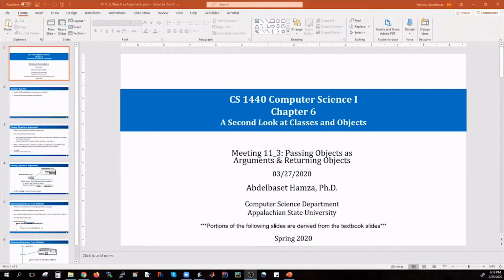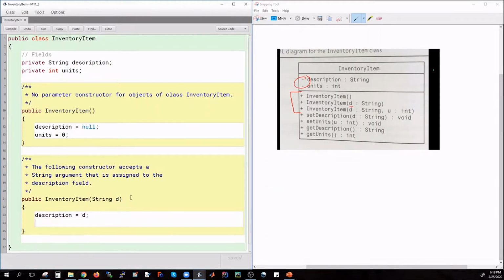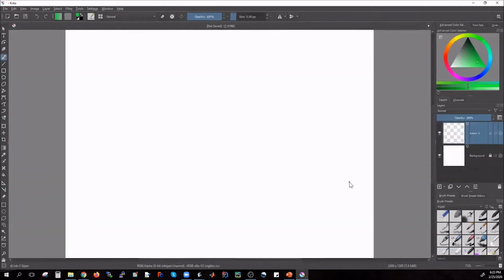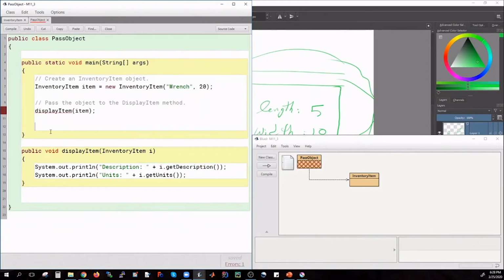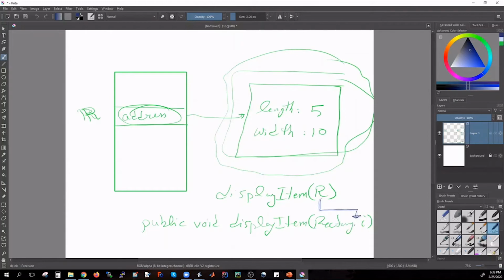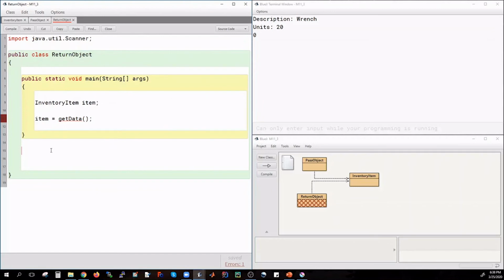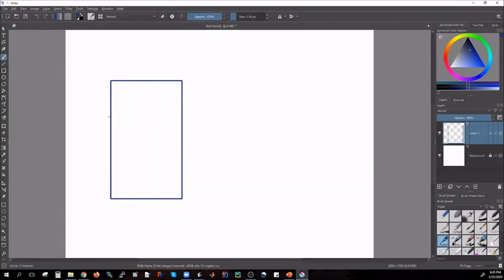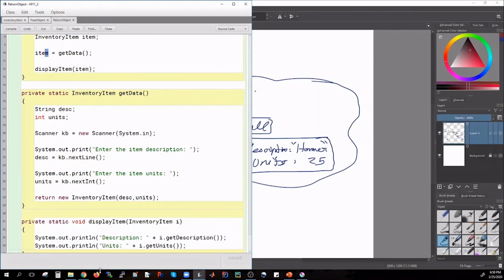Objects as Arguments in Java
This video covers how to pass objects as arguments to methods and how to return objects from methods.